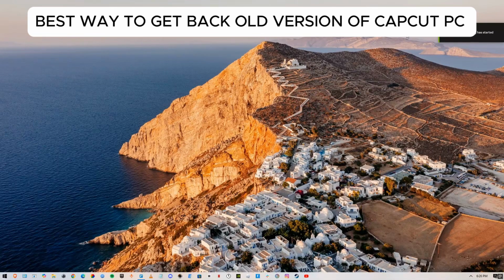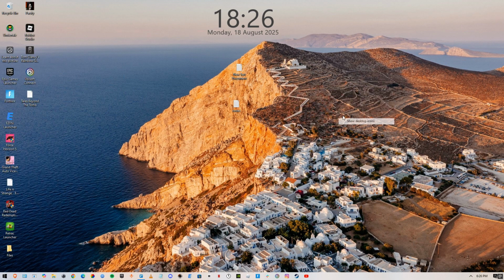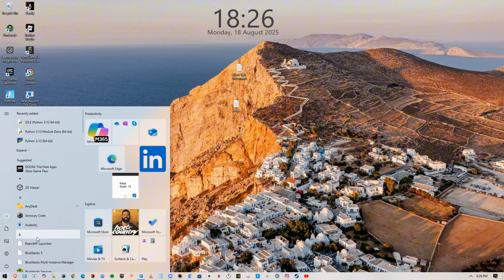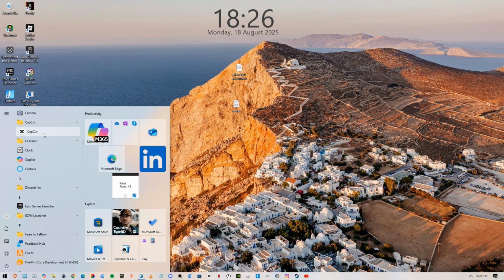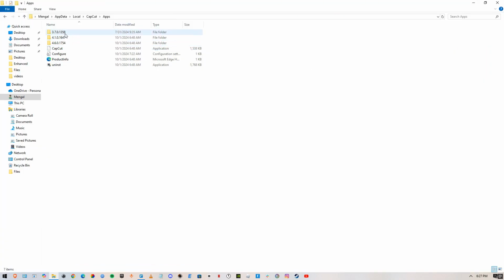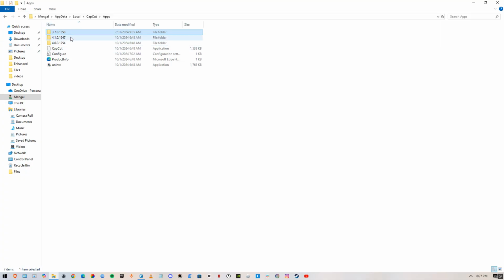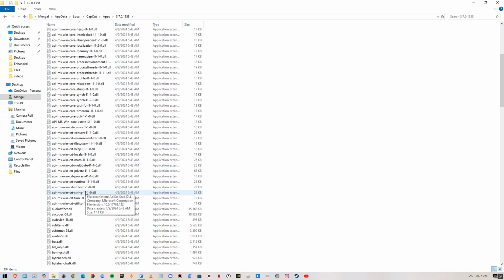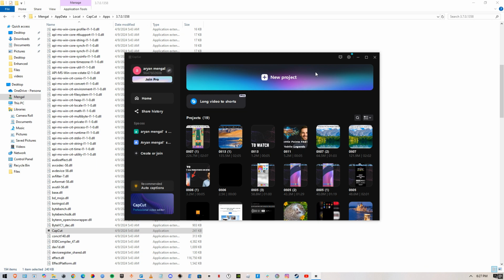How to Get Back Old Version Of Capcut PC 2025 (WITHOUT REINSTALLING)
In this video, I’ll show you how to revert to the old version of CapCut on PC in 2025 without reinstalling the app. If you don’t like the latest update or features, follow this step-by-step guide to switch back easily.

✅ Get old CapCut version on PC
⚡ No reinstall required
🎯 Works on Windows & Mac
🛠️ Step-by-step tutorial for 2025